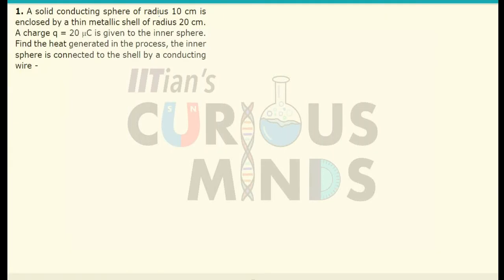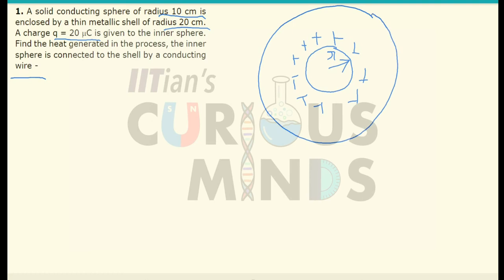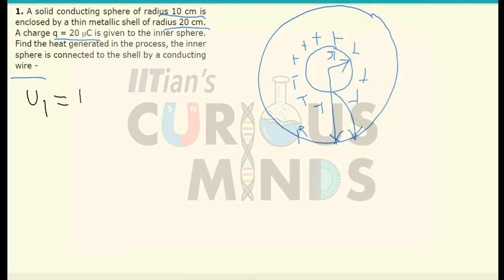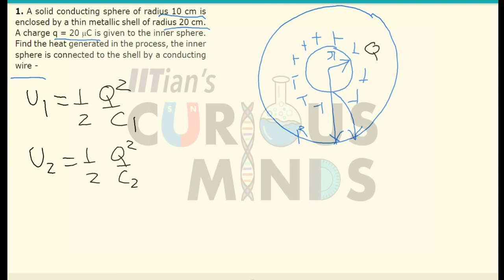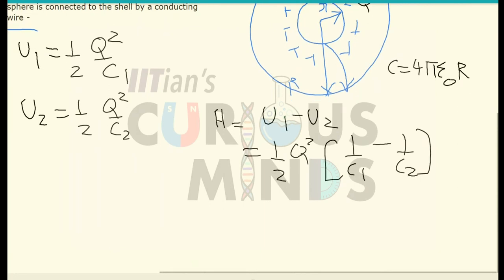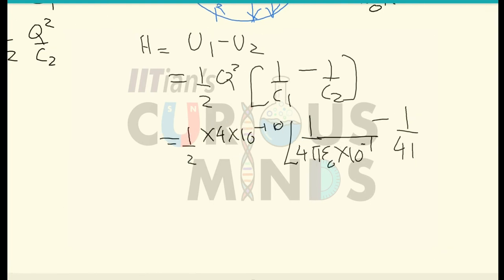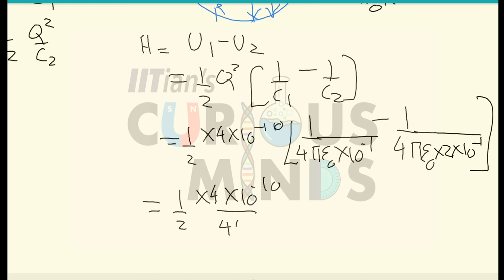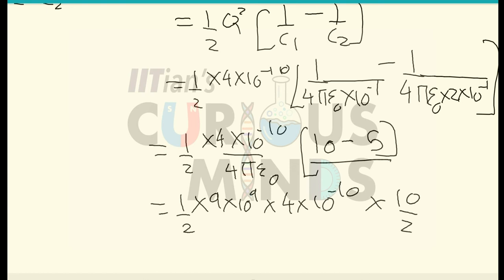Capacitance Ex 3 Q 1 Jee